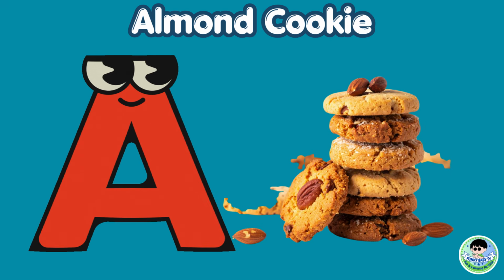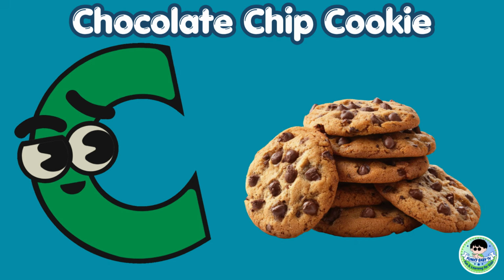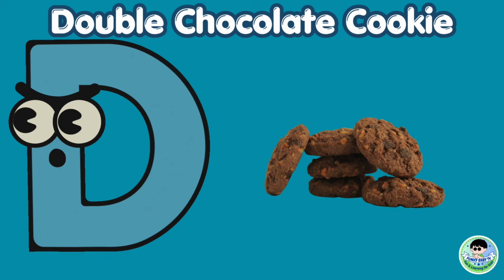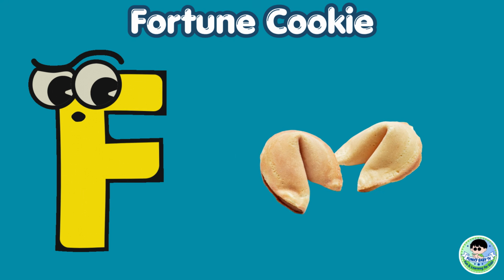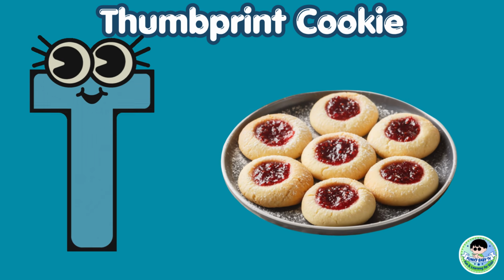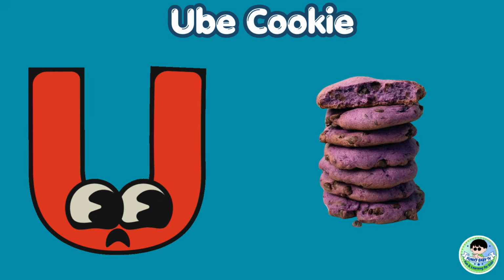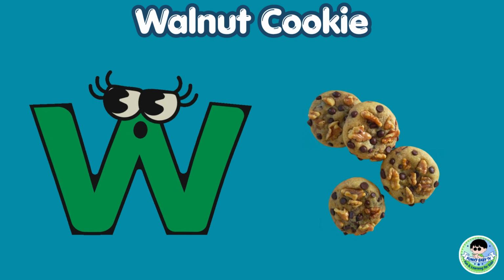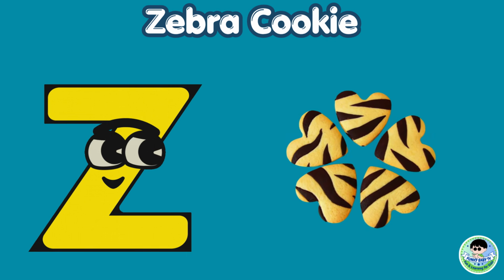Baking ABCD Cookies Song | ABC Song | Learn ABC Alphabet | ABC Poem | Kids Song | FunkyBabyTv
ABC Song
Let's Learn ABC
Lyrics:

Hello, little learners! 👋
Let's learn A to Z Cookies!

A for Almond Cookie 🍪
B for Butter Cookie 🍪
C for Chocolate Chip Cookie 🍪
D for Double Chocolate Cookie 🍪
E for Empire Cookie 🍪
F for Fortune Cookie 🥠
G for Ginger Cookie 🍪
H for Honey Cookie 🍯
I for Icebox Cookie 🍪
J for Jam Cookie 🍓
K for Kitchen Sink Cookie 🍪
L for Lemon Cookie 🍋
M for Macaron 🌈
N for Nut Cookie 🥜
O for Oatmeal Cookie 🍪
P for Peanut Butter Cookie 🥜
Q for Queen Cookie 👑🍪
R for Raisin Cookie 🍇
S for Sugar Cookie 🍪
T for Thumbprint Cookie 🍓
U for Ube Cookie 💜
V for Vanilla Cookie 🍦
W for Walnut Cookie 🌰
X for Xmas Cookie 🎄🍪
Y for Yogurt Cookie 🥛🍪
Z for Zebra Cookie 🦓🍪

Great job, little learners!

At FunkyBabyTv, our goal is to help make learning a fun and enjoyable experience for kids by creating beautiful 3D animation, educational lyrics, and toe-tapping music.